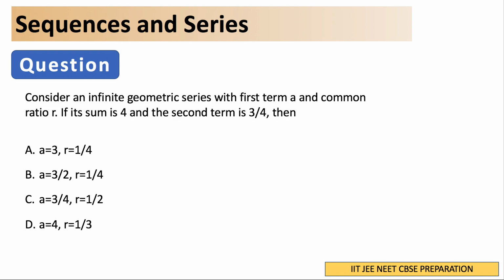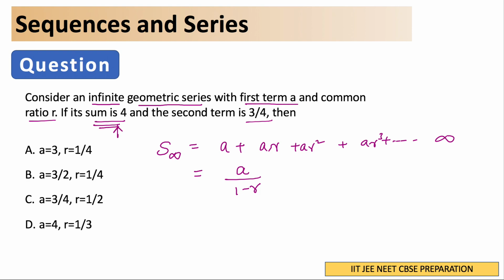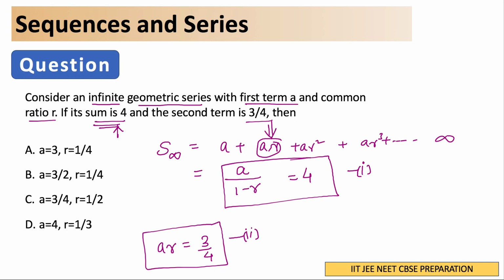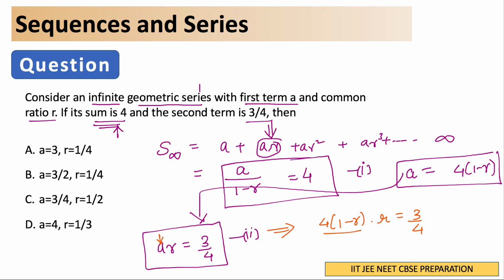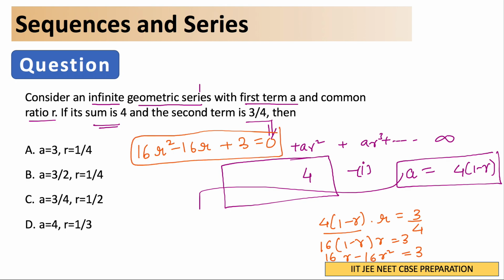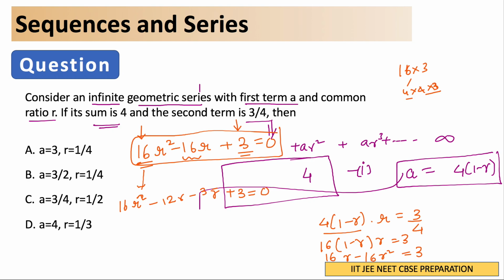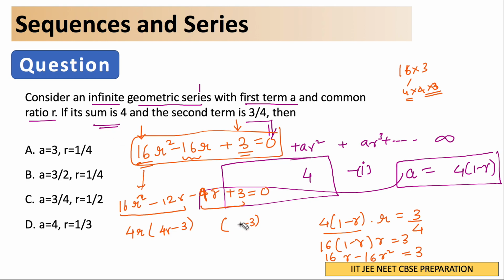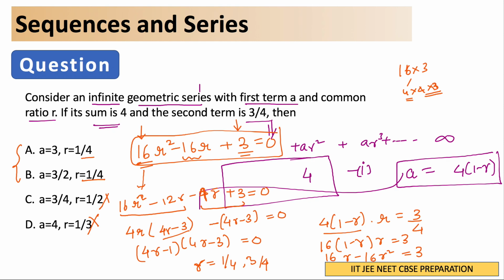Sequences and Series | IIT JEE | NEET | CBSE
Solved Problems:
Consider an infinite geometric series with first term a and common
ratio r. If its sum is 4 and the second term is 3/4, then